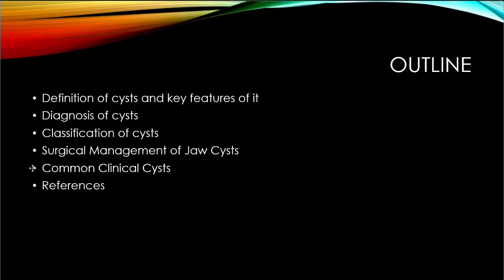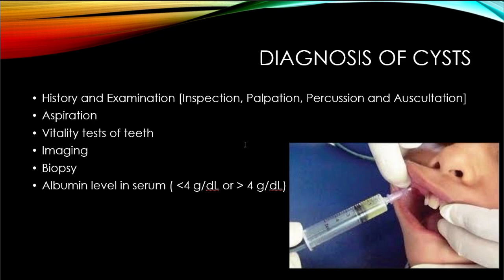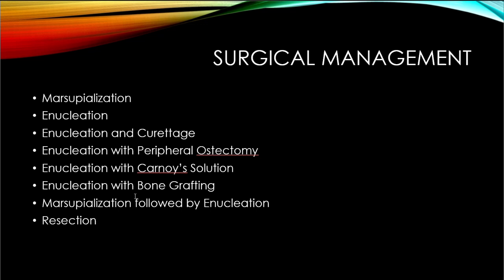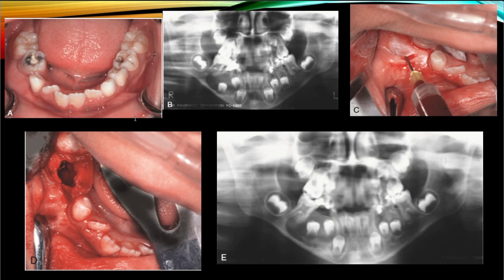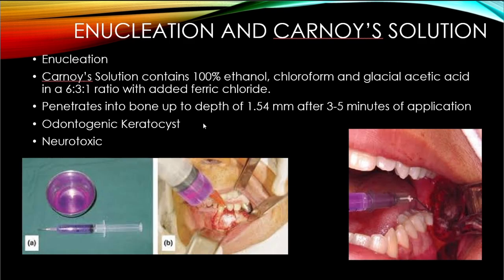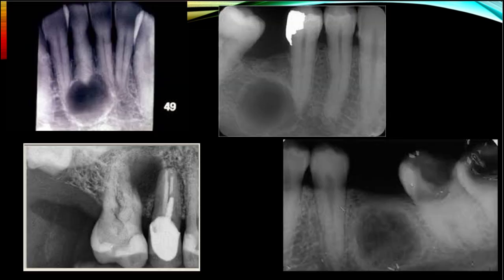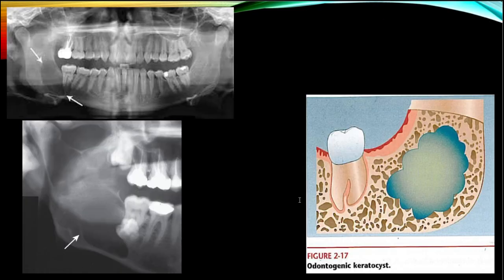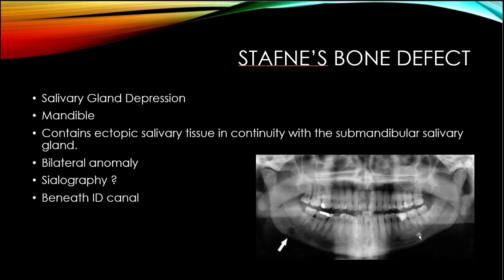Odontogenic Cysts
This lecture discusses common odontogenic cysts and their management protocols